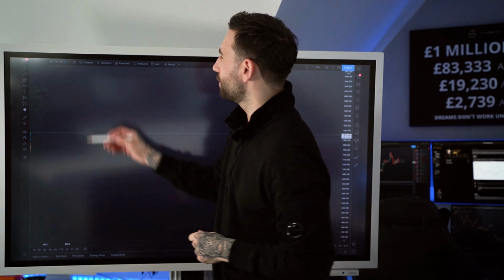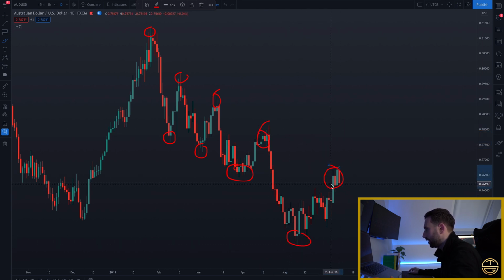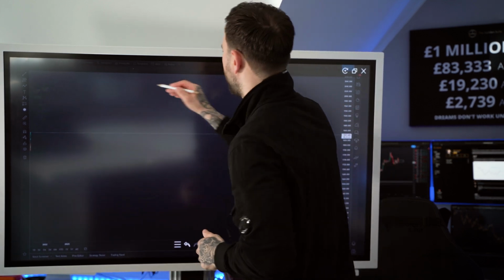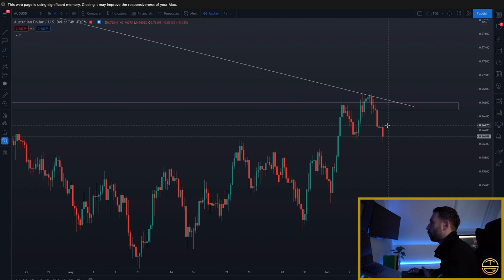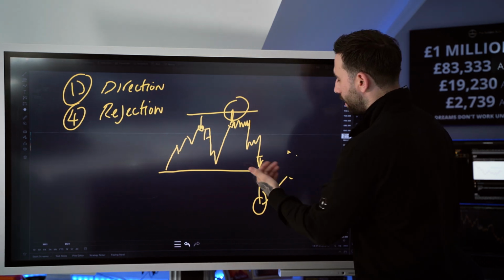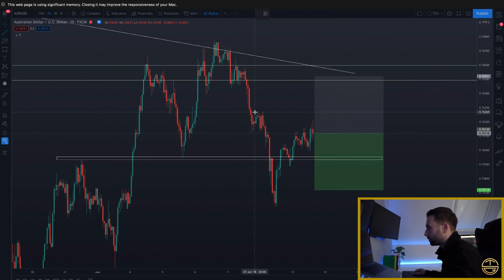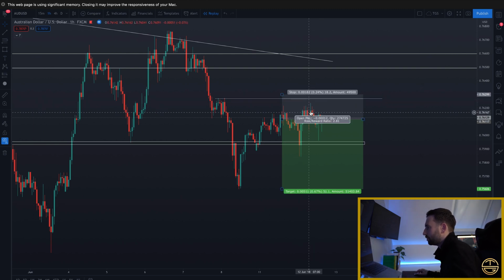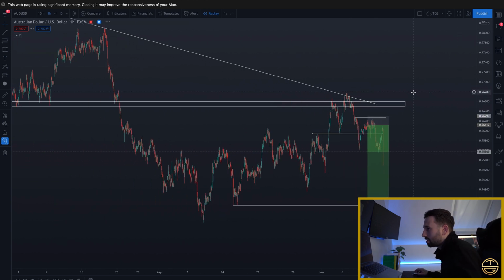What Is The Best Forex Timeframe To Trade & Make Consistent Profits?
Everyday we're asked "What is the best timeframe to trade on to make consistent profits?" So I put together this video showing you EXACTLY what the best timeframes are.